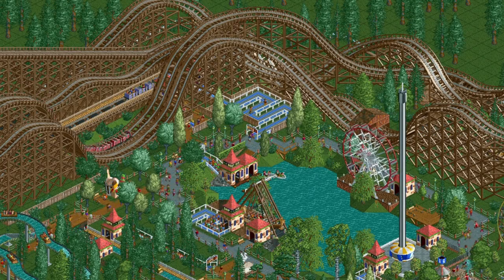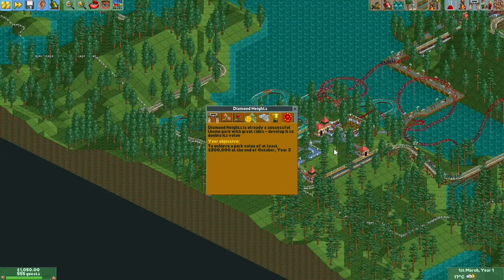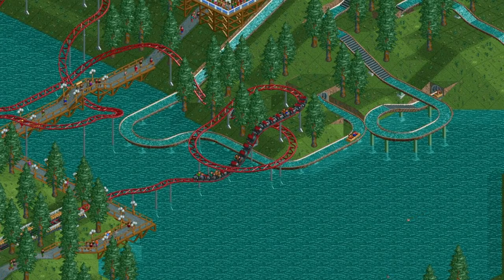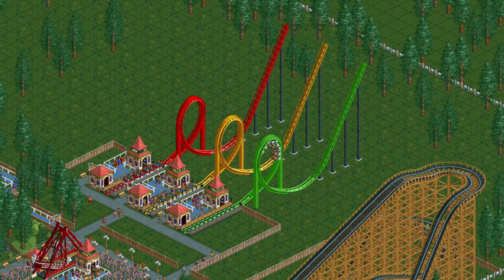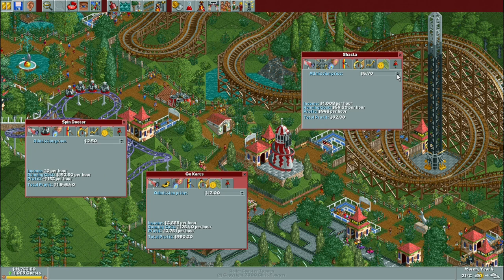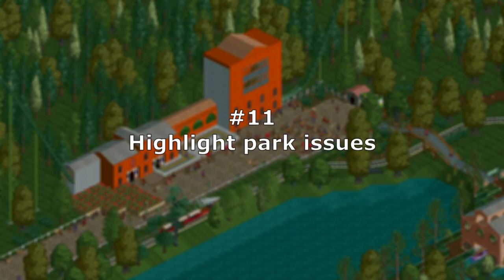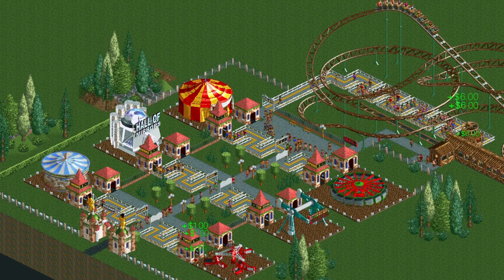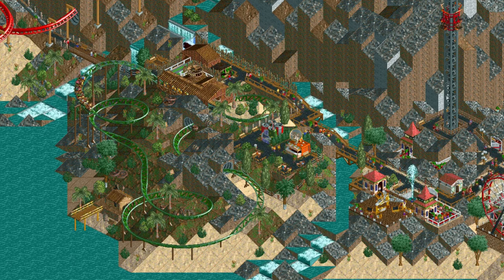12 Things you can do while 'Paused' in RollerCoaster Tycoon 1 / 2 / Classic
Here are 12 things you can do while your game is 'paused' in RollerCoaster Tycoon/RollerCoaster Tycoon 2/RollerCoaster Tycoon Classic. In scenario play, especially some of the more challenging ones with a time restriction, time can be a precious resource, and pausing the game at opportune moments can make your scenario play generally more efficient.

0:00 Intro
0:41 #1 - General planning
0:58 #2 - Adjust ride settings
1:24 #3 - Reset a stuck ride without losing guests in line
2:05 #4 - Rename rides
2:12 #5 - Choose colour schemes/themes for rides/scenery
2:35 #6 - Hire and set staff zones
2:48 #7 - Adjust pricing
3:05 #8 - Adjust research settings
3:12 #9 - Monitor finances/advertising campaigns
3:27 #10 - Monitor your guest thoughts
3:46 #11 - Highlight park issues
4:09 #12 - General navigation of menus and selecting items
4:50 Conclusion